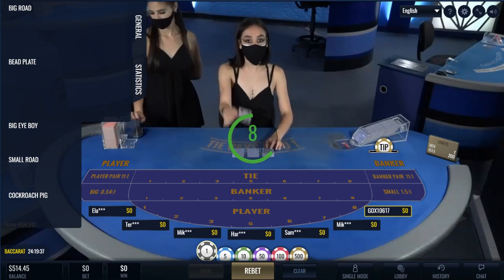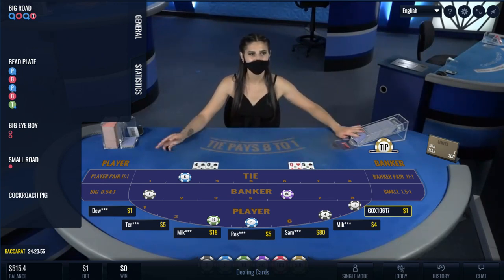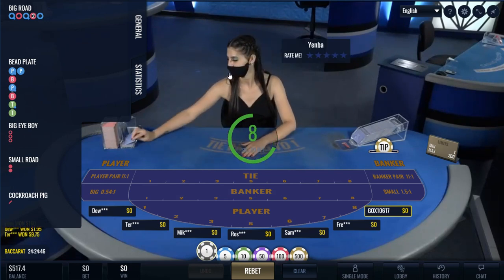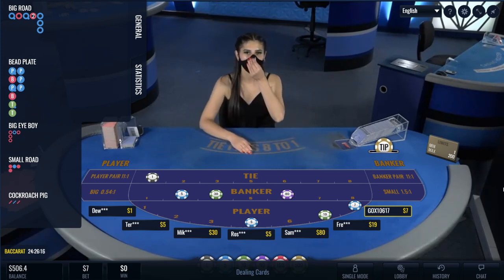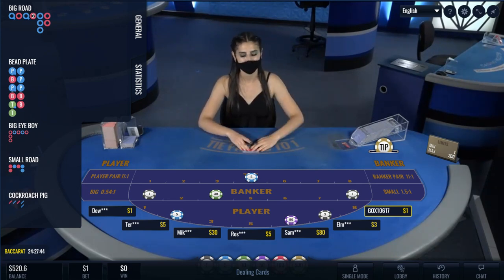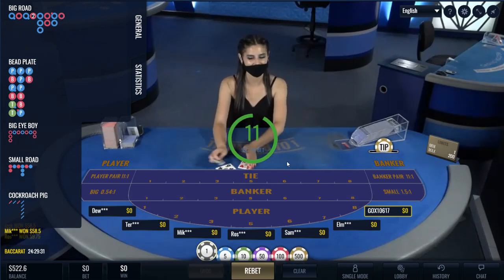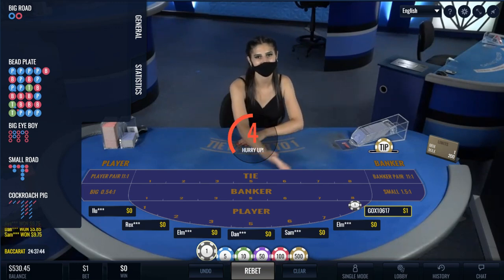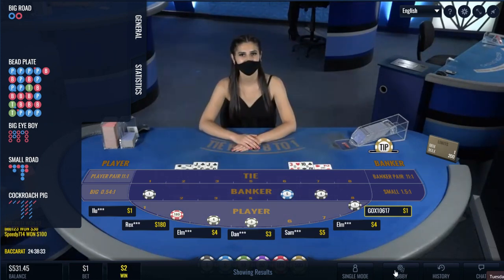Baccarat: Live Session.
In this video will be playing a live session in Baccarat with the goal is to have a winning session. Let's see how this session goes. :)